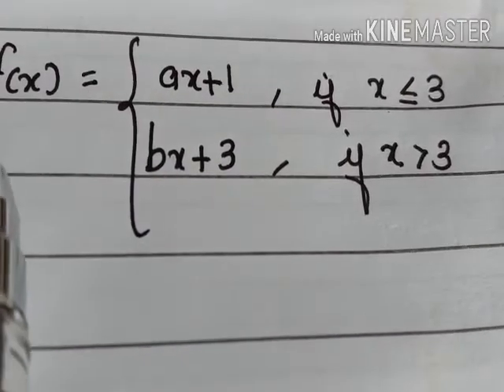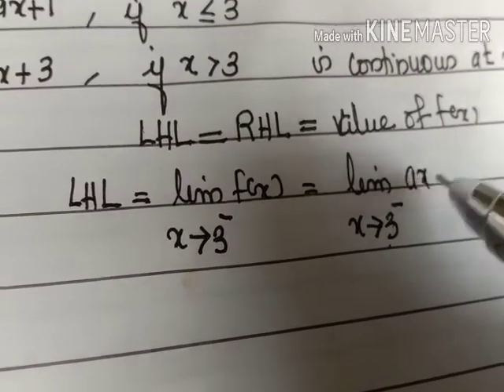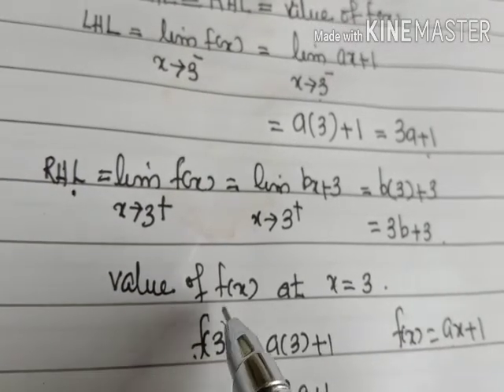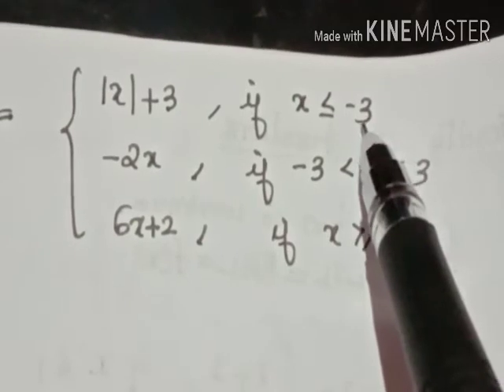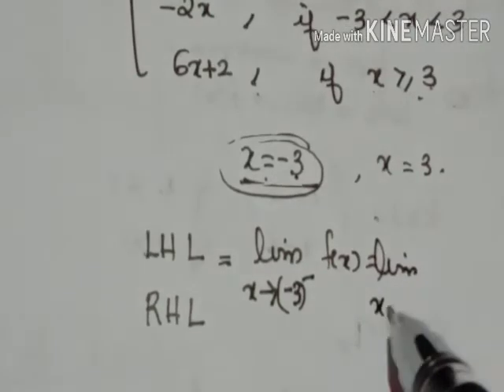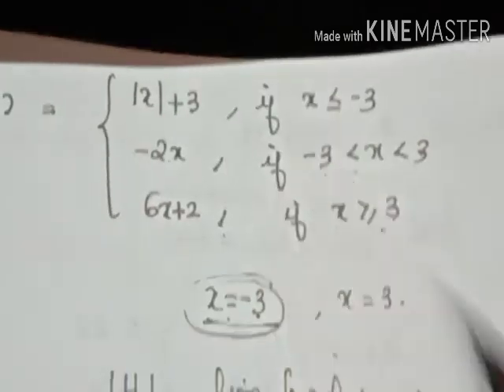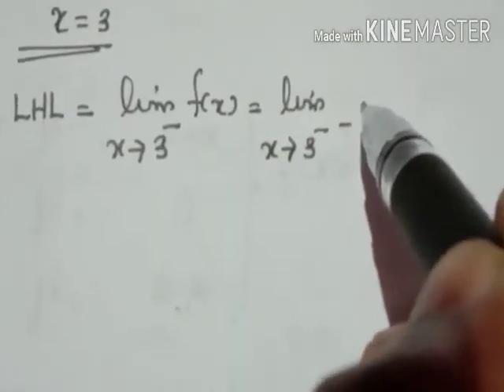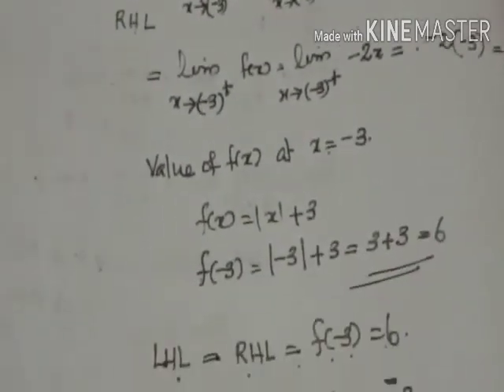Class:12 Continuity -Ex:5.1,Q:17,30